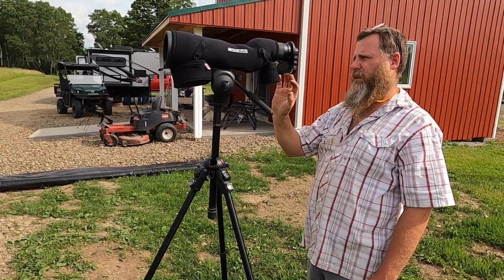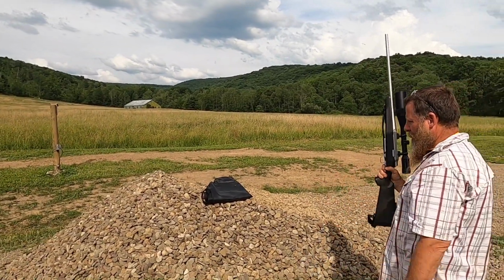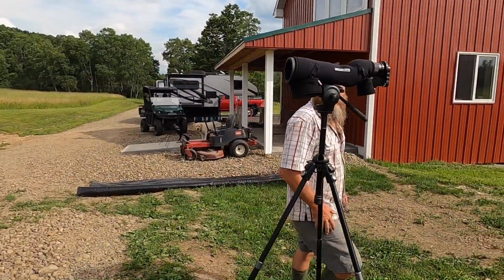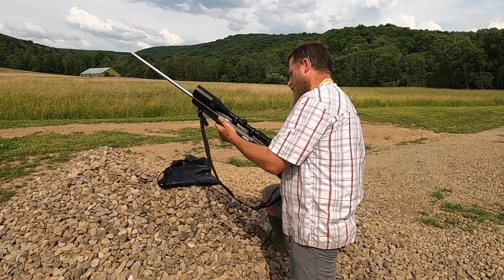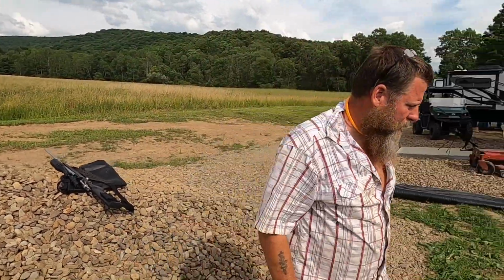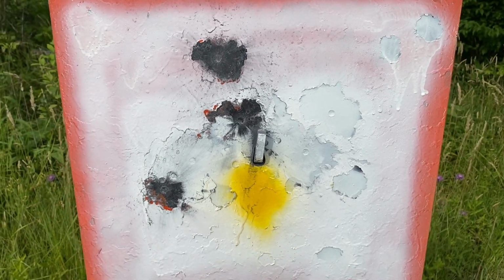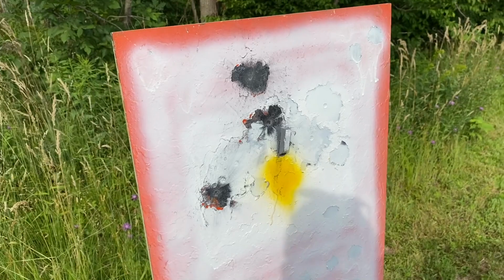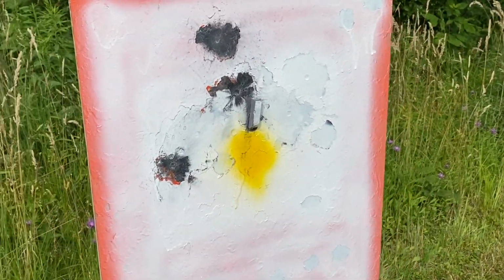Dont make this mistake!!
Take the time to learn your weapon in an uncontrolled enviroment. Try different situations till you figure it out! Browning A-Bolt 243WSSM 95 grain.